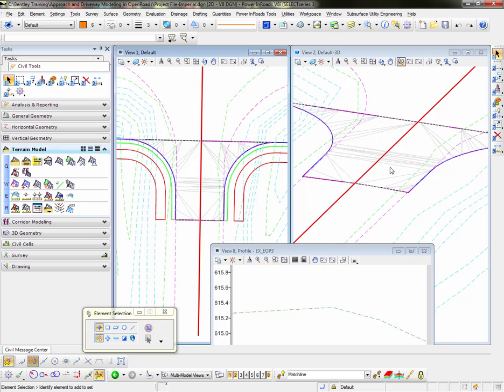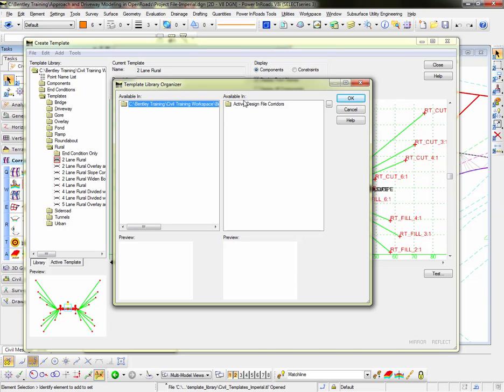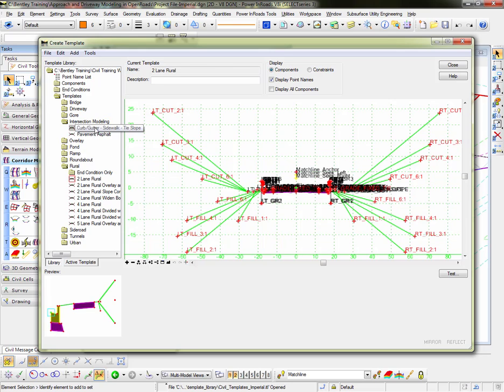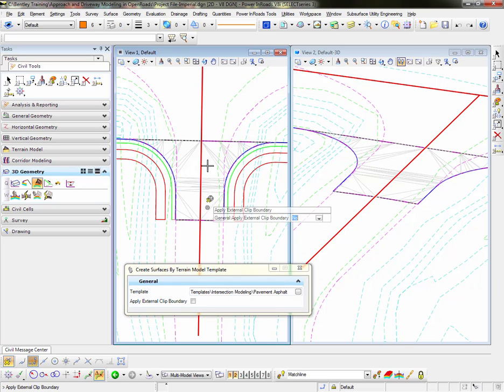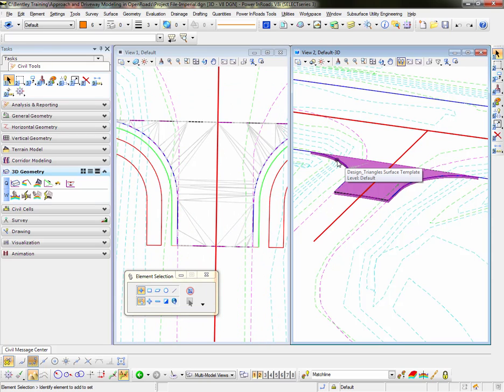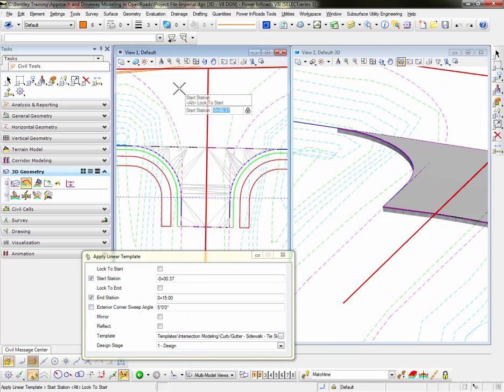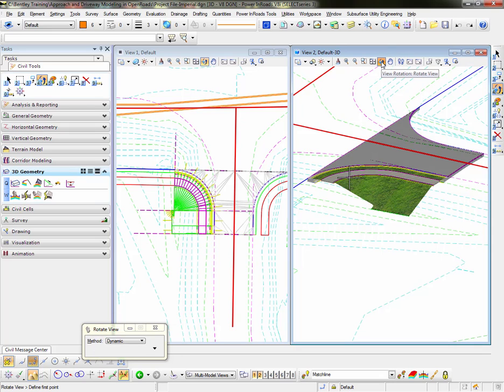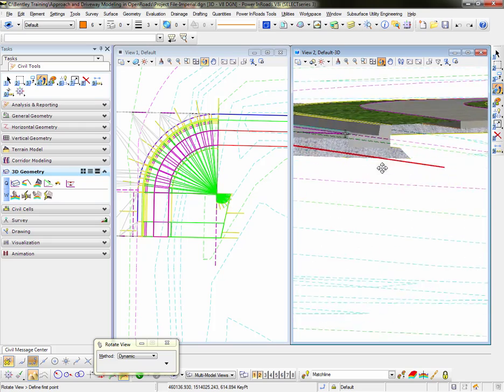3Model Pavement Layers, Curb and Gutter, Sidewalk and Side Slopes